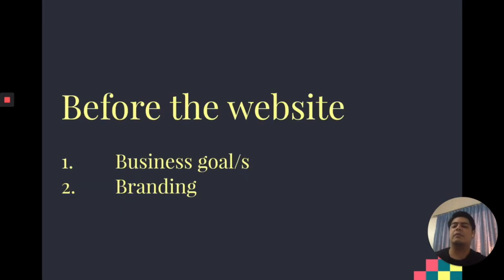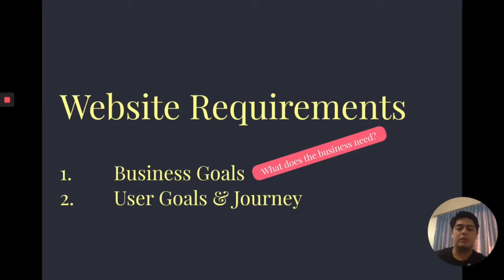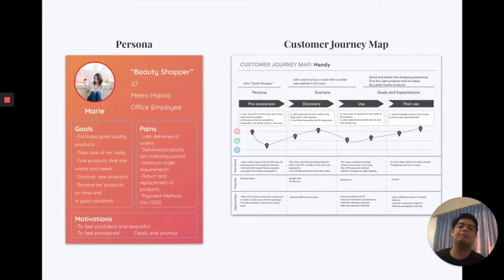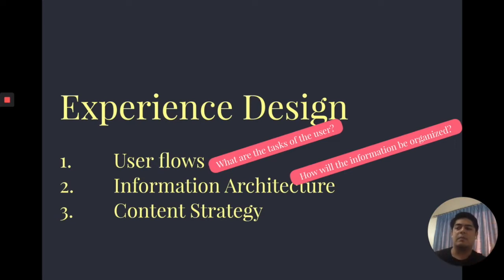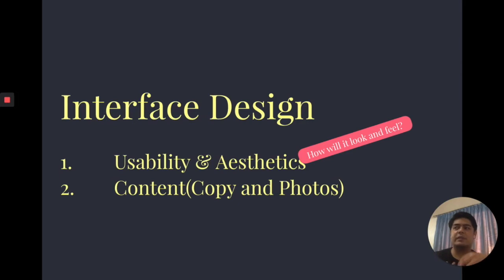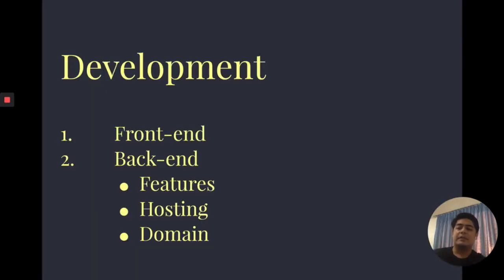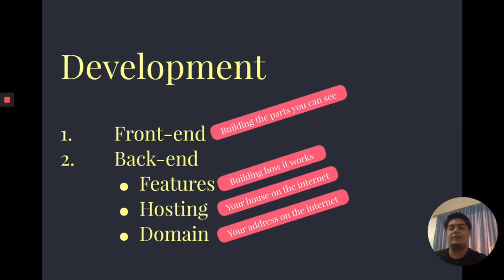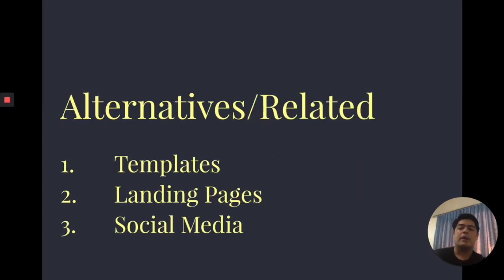How to build a website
Ever wanted to build a website but not really sure about the process?
This video will try to help you learn more about the process of building a website.

It won't tell you how to build one yourself, but it'd help you understand what goes into a website and even what comes before and after. We talked about the high-level requirements from the business, then going into design, a bit on development, investment fees, alternatives, and what comes after you've built your website.